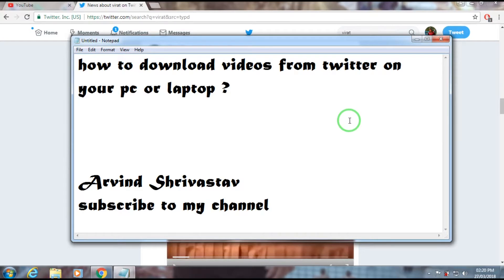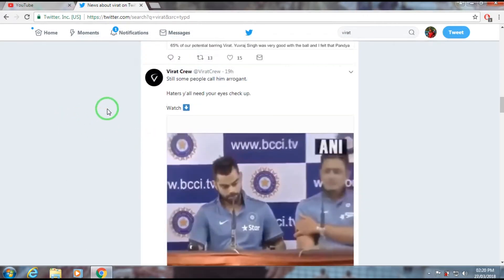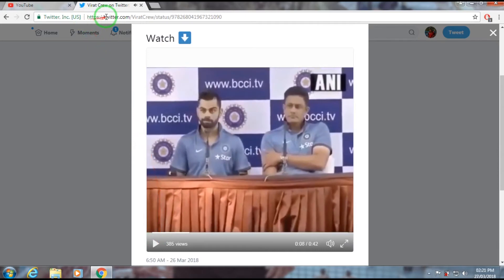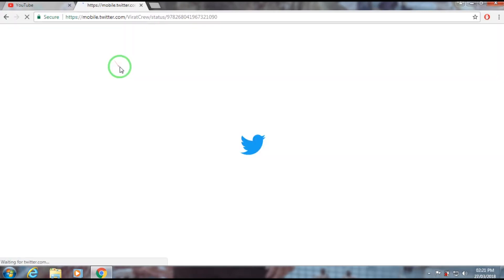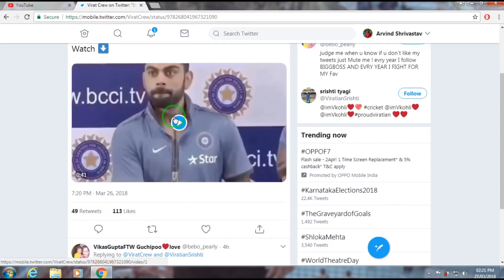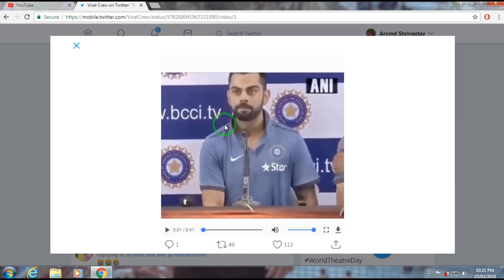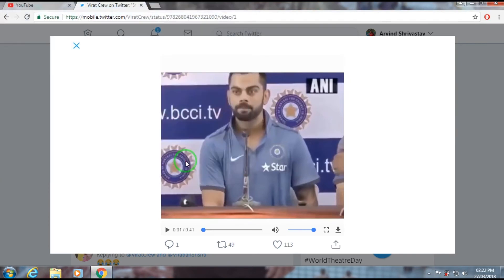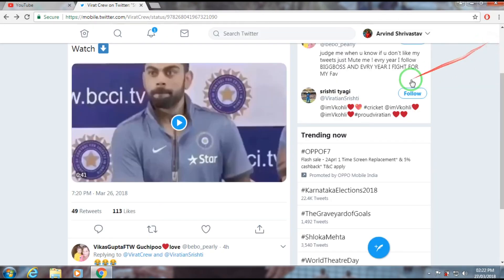How to Download Videos from Twitter on your Pc or Laptop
Learn how to downoad videos from Twitter on your computer, pc or laptop. Learn to download twitter videos directly without any use of the software.
Now you can download any twitter video with this trick its simple and easy to use just follow my instruction in the video if u dont understand there then comment below on the comment section.